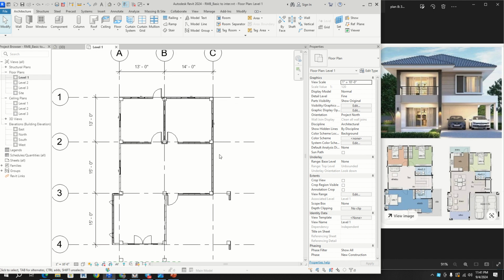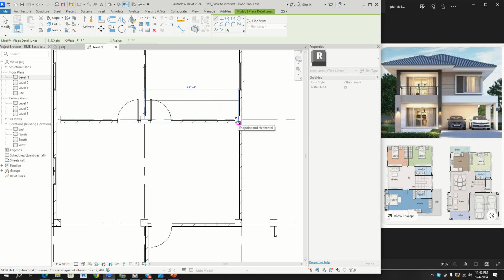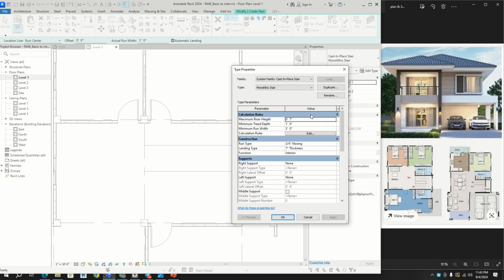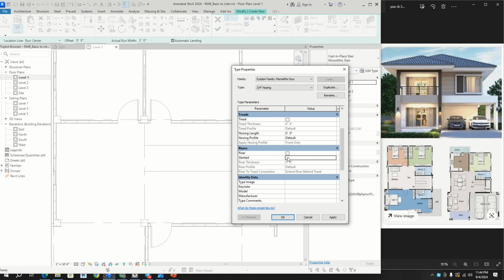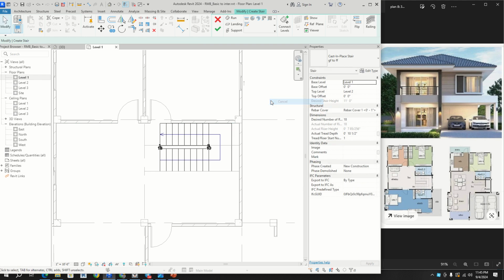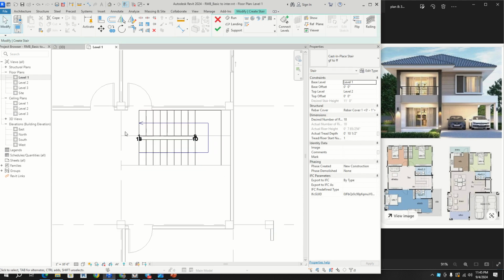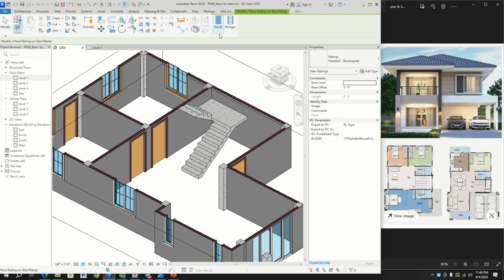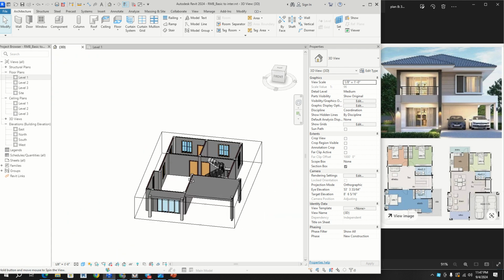Revit Basic Modelling Part - 6 (Drawing Stairs) (Zero to Intermediate level)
In this video, we will learn how you can easily create stairs in revit. Enjoy..